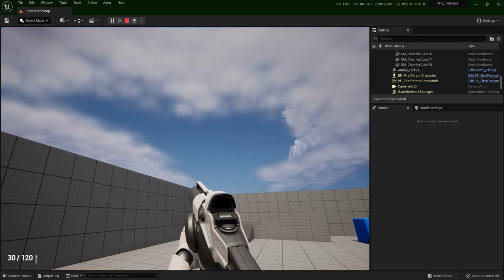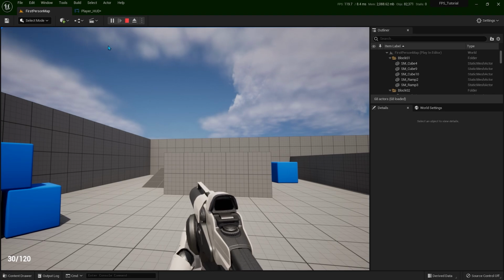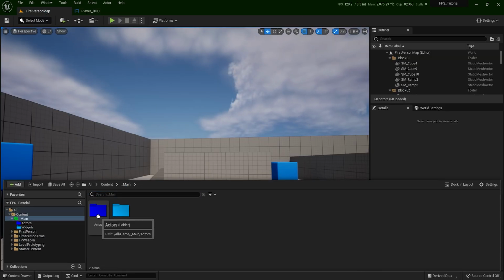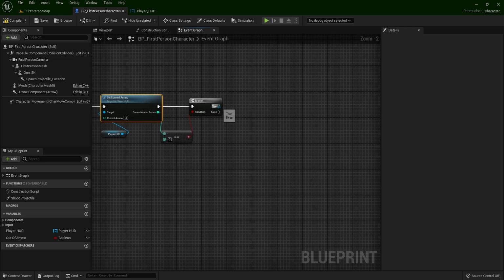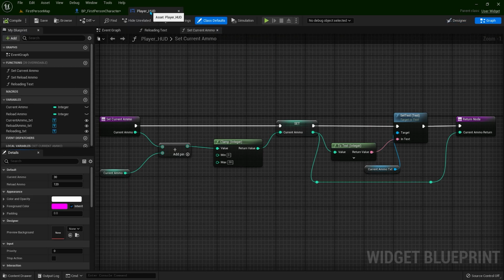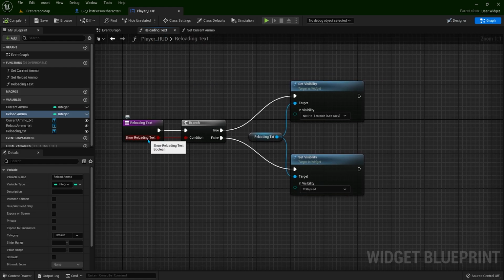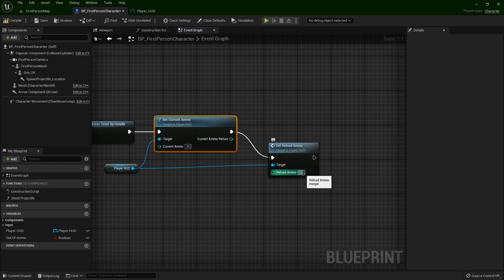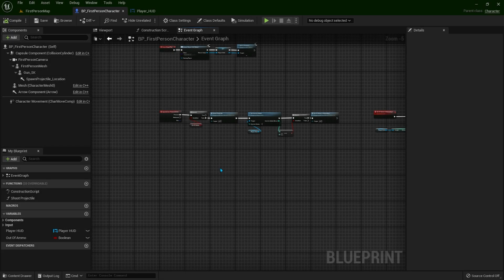Unreal Engine FPS Tutorial Series #5 Auto Reload